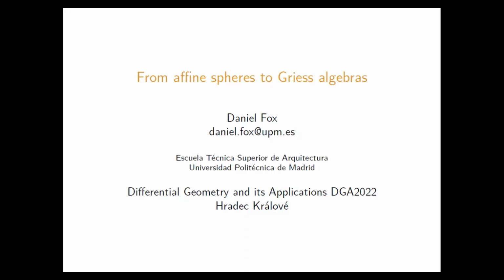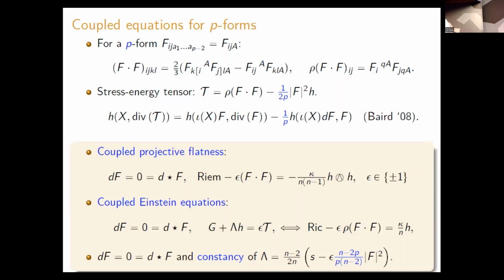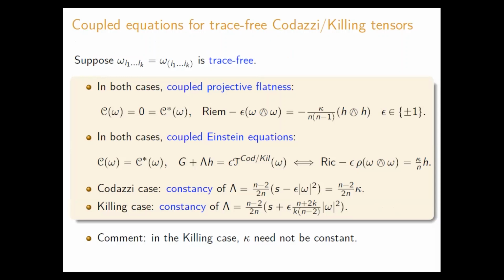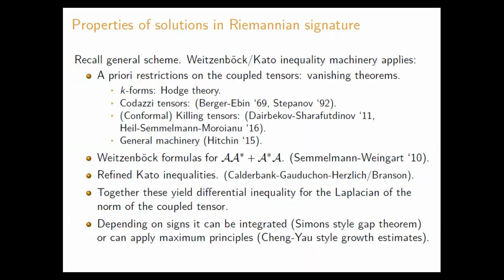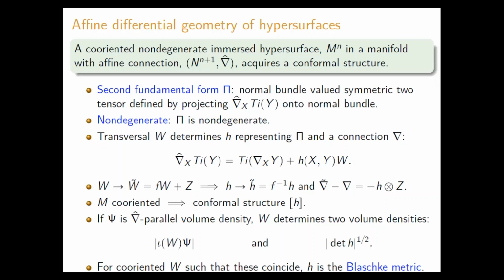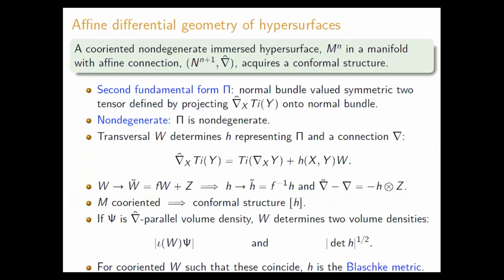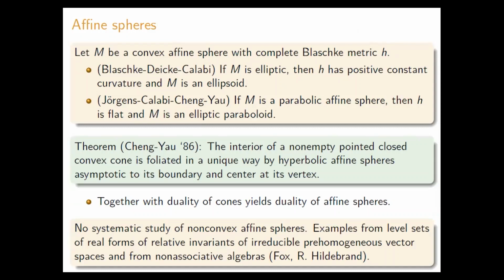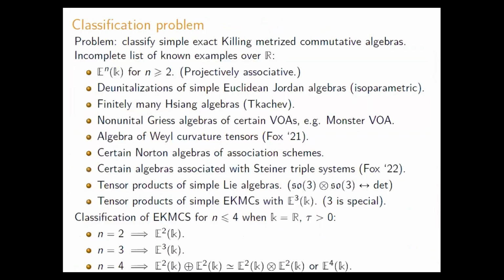Daniel Fox, From affine spheres to Griess algebras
Daniel Fox, Lecture "From affine spheres to Griess algebras".